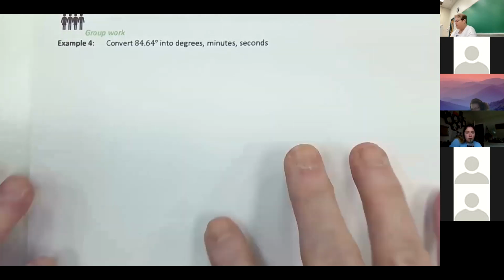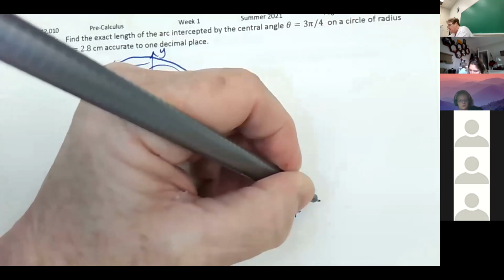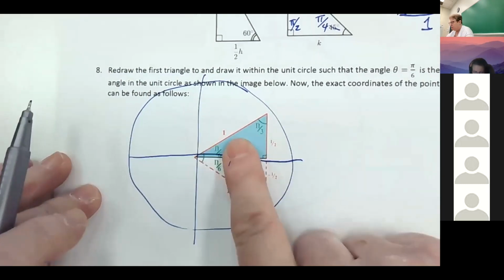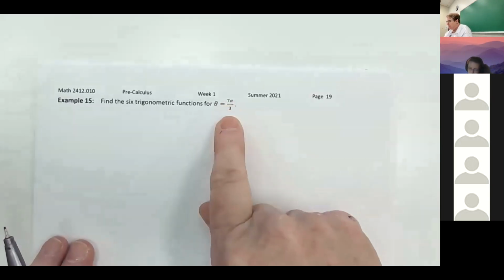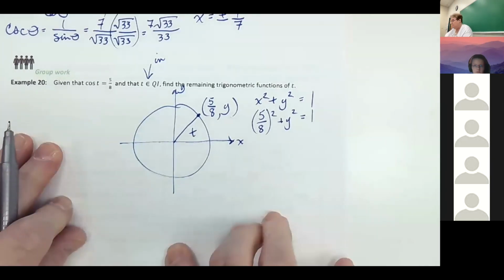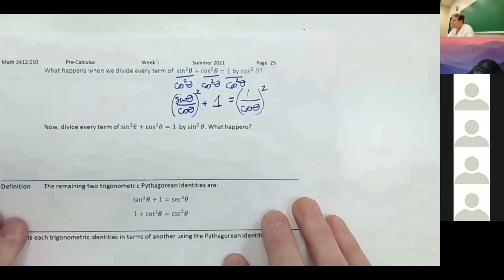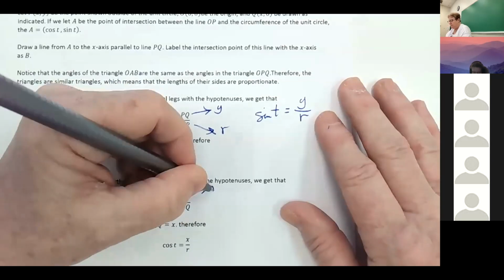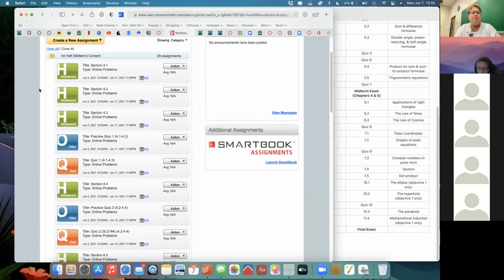Introduction to trigonometry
This video covers Section 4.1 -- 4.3 in Miller and Gerkin's Pre Calculus, San Antonio College, Math 2412.